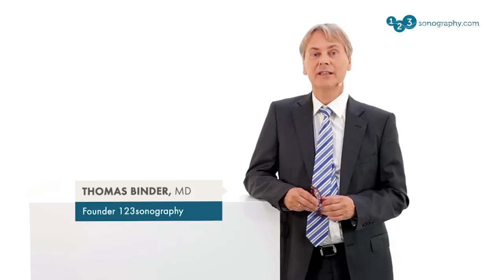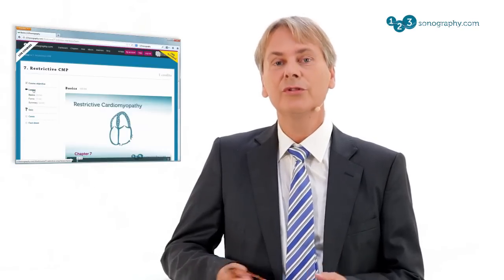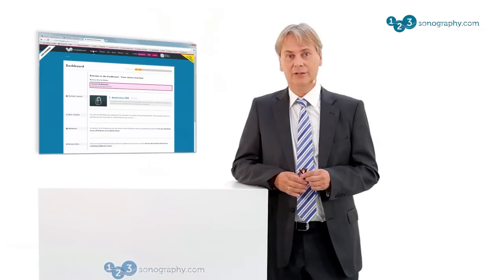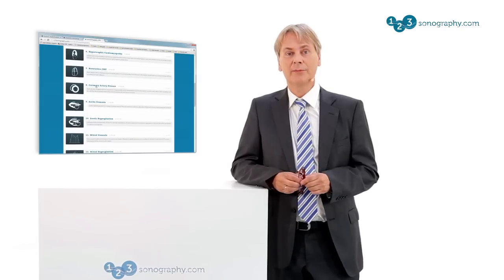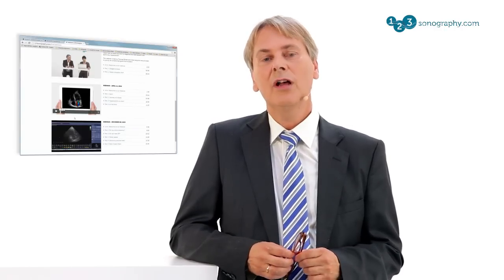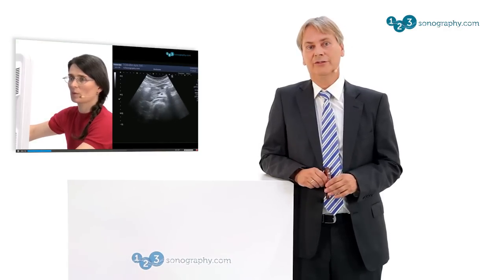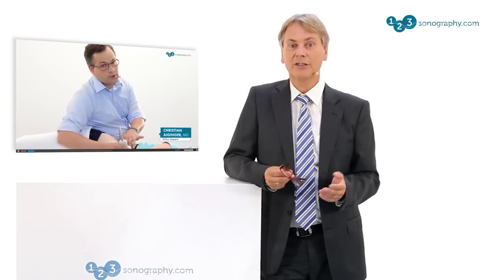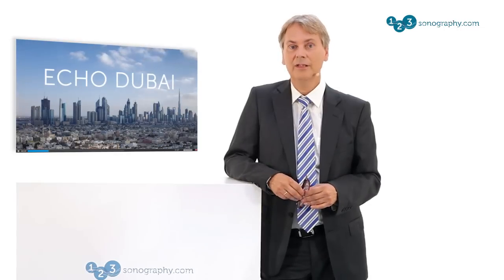123sonography Webinar Teaser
At 123sonography, we help doctors and sonographers to become experts in echocardiography within 90 days. Echocardiography is one of THE most important clinical skills for anyone working in cardiovascular medicine and here is the best place for you to get started.